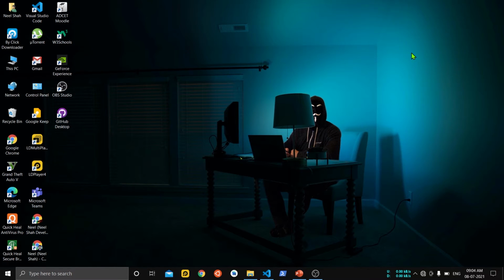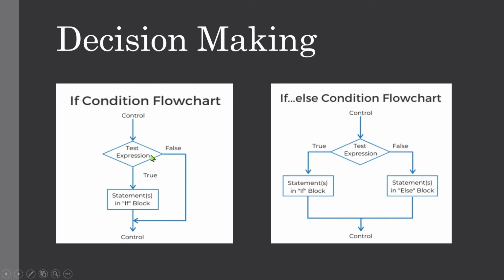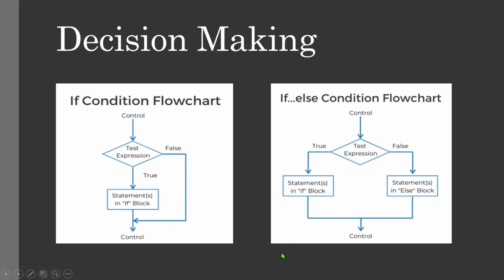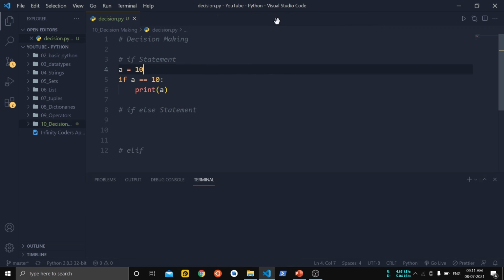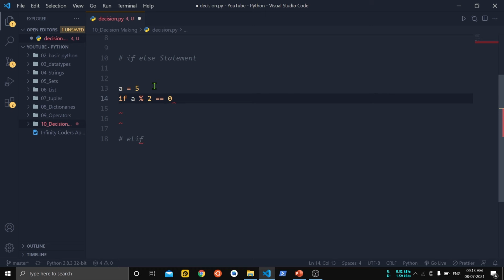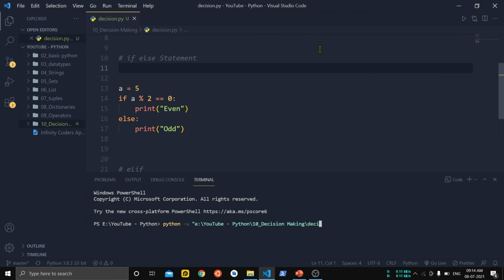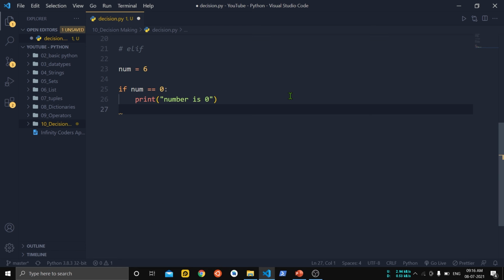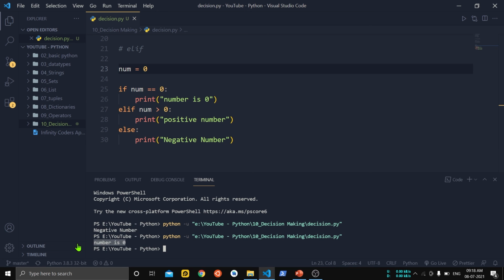If else statement in python | Decision Making In Python #10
This video explains about decision making(If else statement) in python.